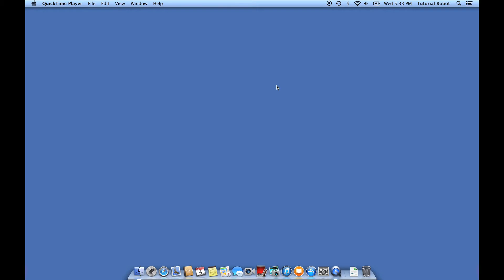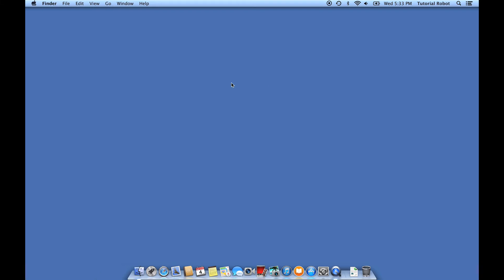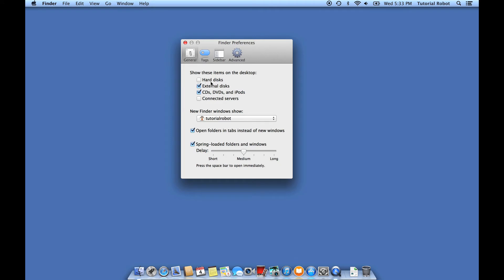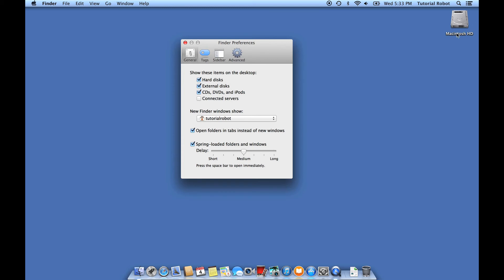Mac OSX: How to show Macintosh HD on the desktop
On new Macs, the Macintosh HD (hard drive) folder isn't visible on the desktop. Sometimes you might want it to come back. This video shows you how to show Macintosh HD on your desktop if it's hidden.